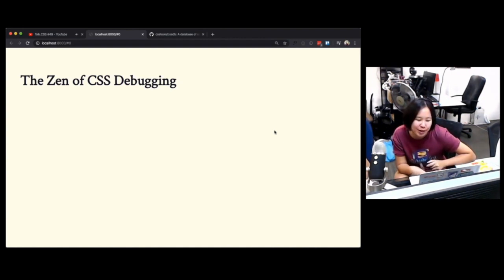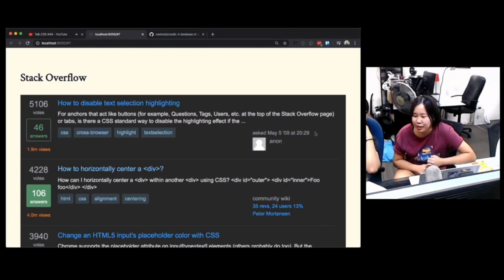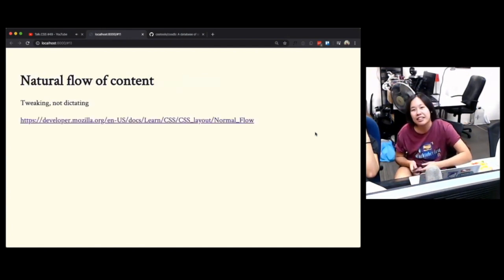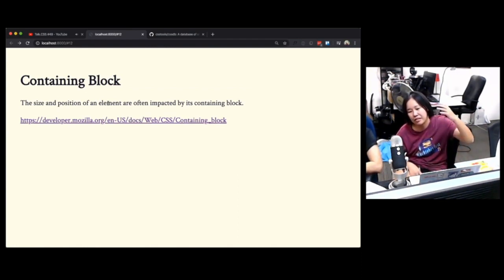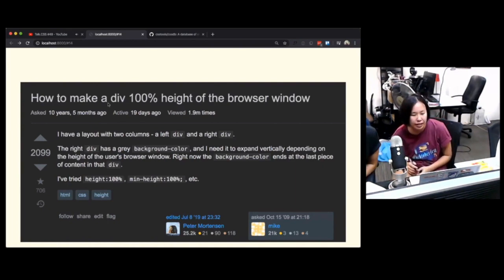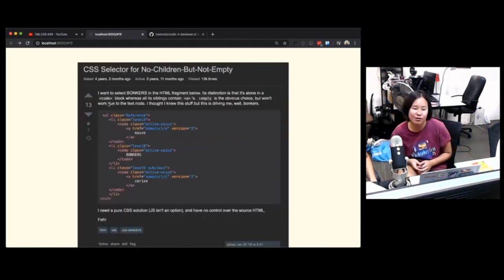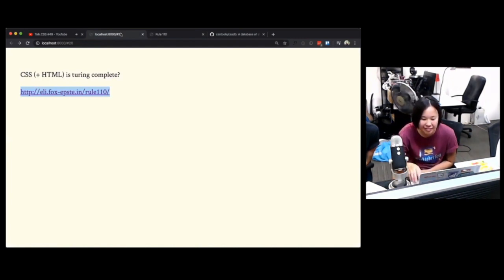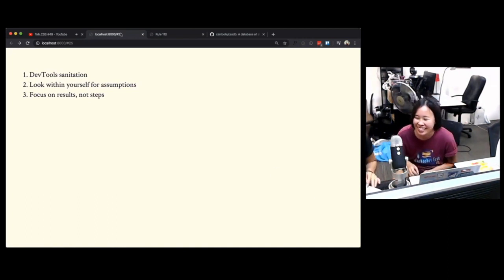The Zen of CSS debugging - Talk.CSS #49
Speaker: See Yishu

Our forever friend and pride of Singapore, Yishu, is backkkkkk. She claims this is not a fun title, but don’t be fooled. We CREATE the fun. Throw away your meditation apps, who needs them when you realise that debugging CSS is the most Zen thing you will ever do.